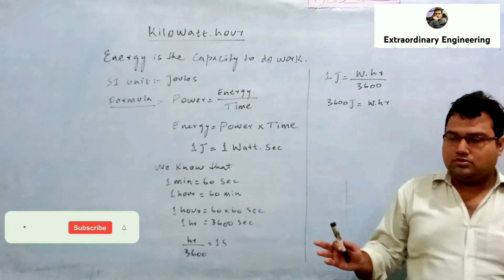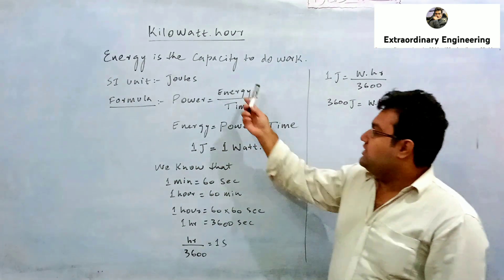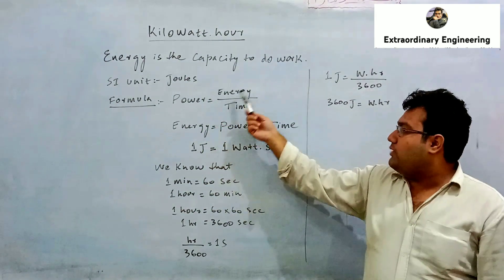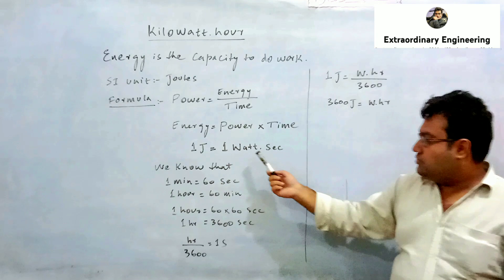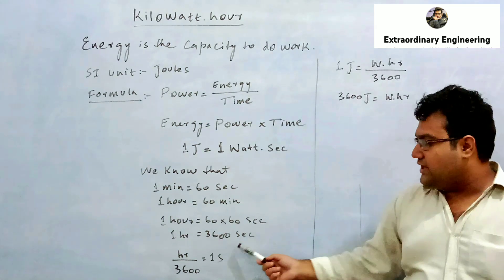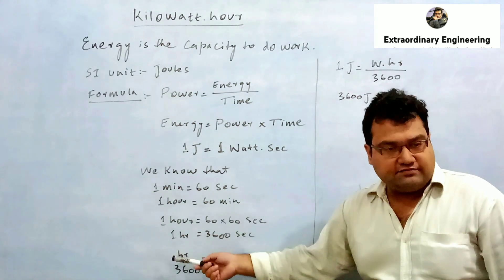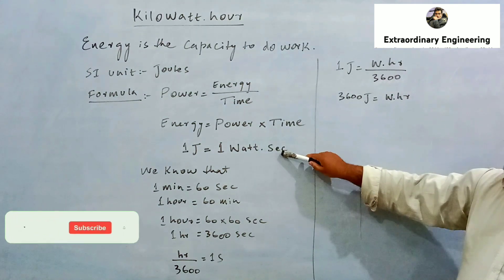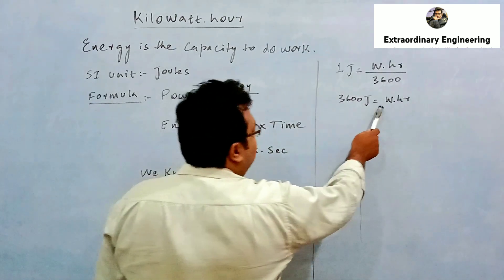KiloWatt.hour (KWh) | Unit of Electrical Energy | 1 KWh = 3.6 * 10^6 Joules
In this video lecture, I am teaching my students how to derive the unit of electrical energy which is KiloWatt.hour through the formula of Power. Students will learn to prove 1 KWh = 3.6 * 10^6 Joules.